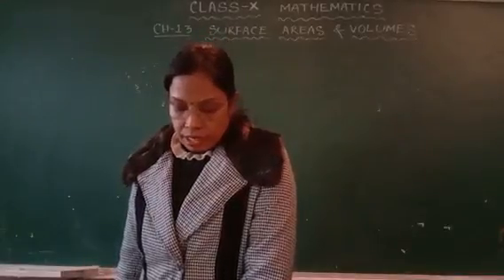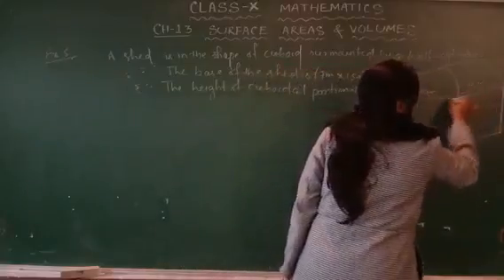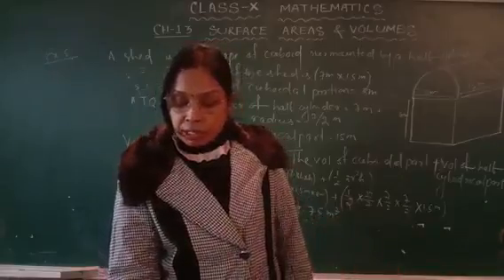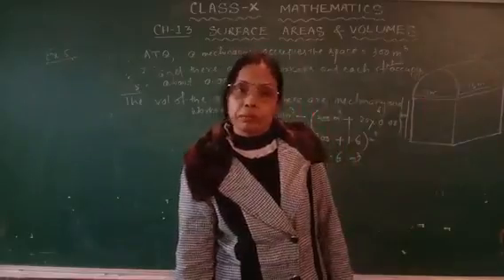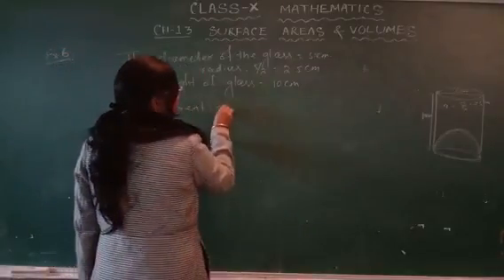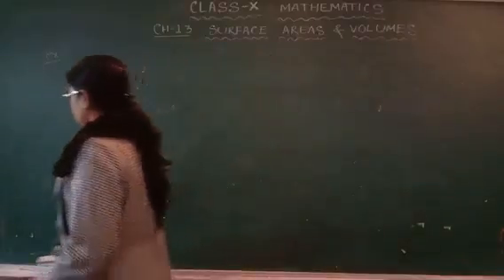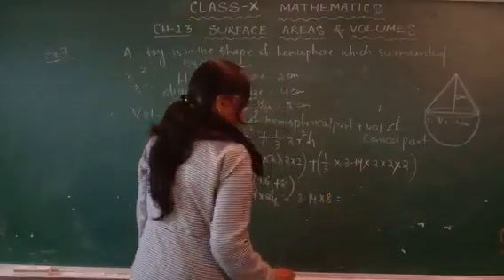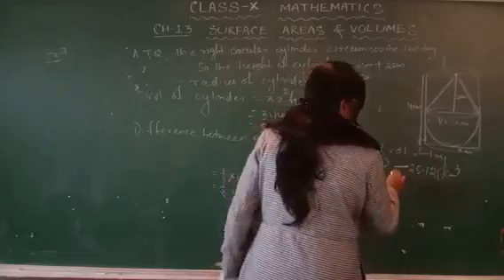January 20, 2022